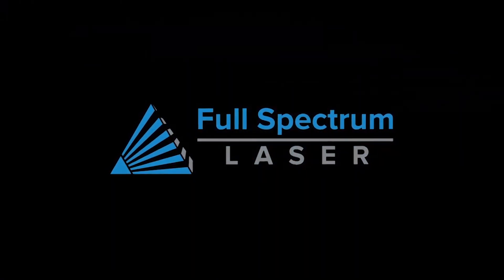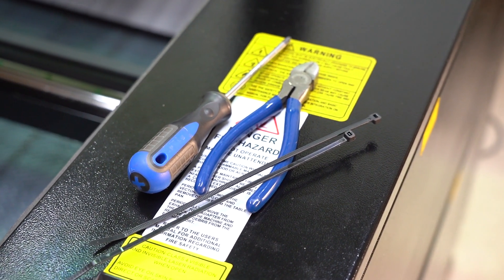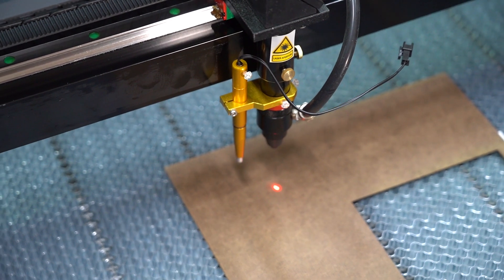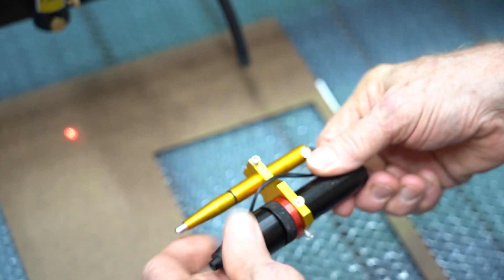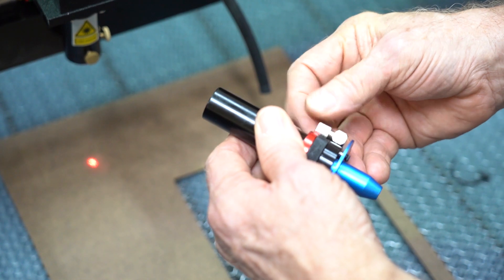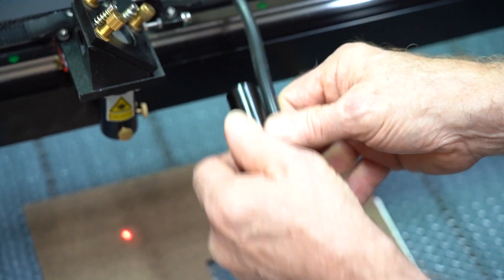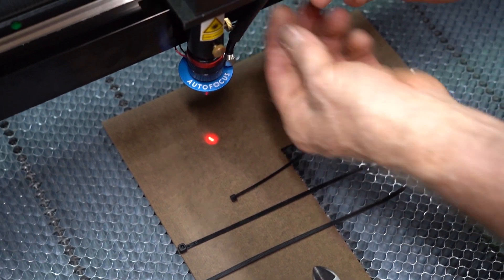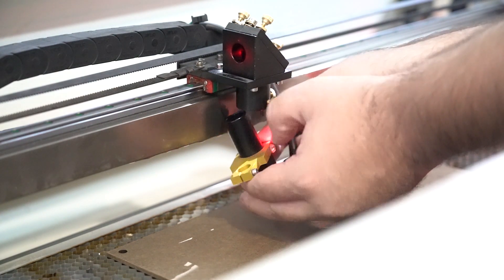New Pro-Series AutoFocus